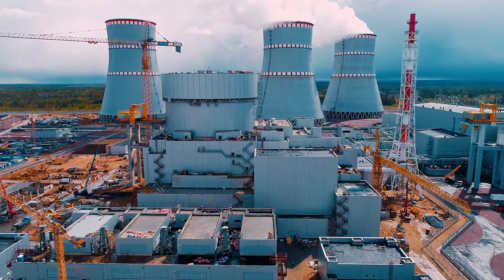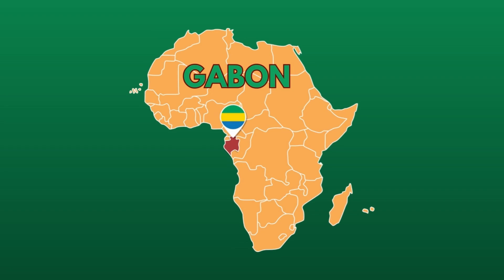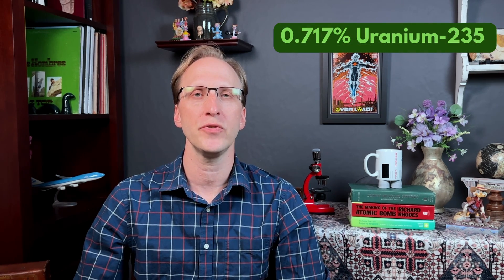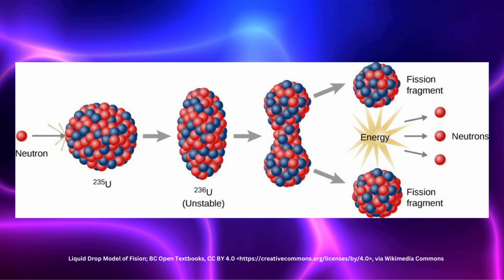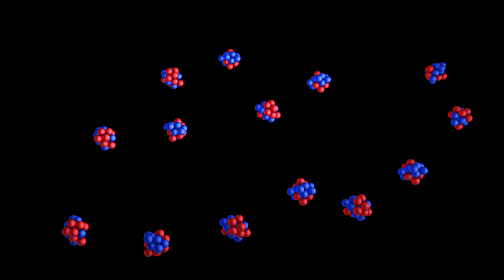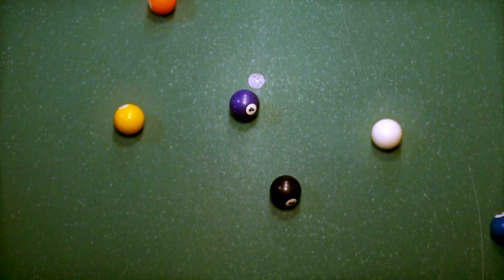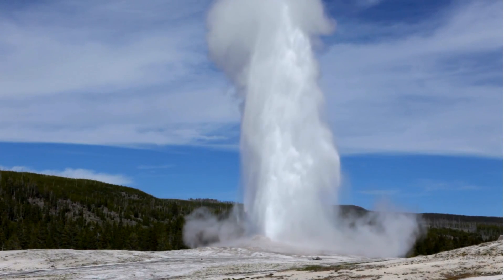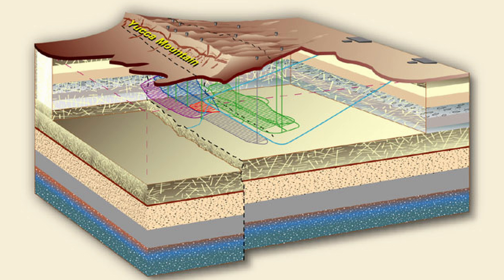Oklo: Explaining the Mystery of a 2 Billion Year Old Nuclear Reactor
A nuclear reactor is considered the peak of modern engineering, but did you know that a reactor can occur naturally? And that one DID occur naturally in Africa over a2billion years ago?

In 1972, scientists studying samples from the Oklo Uranium mining facility in the Central African country of Gabon, noticed something odd.  Natural Uranium deposits should be 99.27% U238 and 0.72% U235.  But these samples had less U235 than expected.  Some of the samples showed as little as 0.44%.

Further sampling showed that the uranium in the mine only contained on average 0.717% U235.  This may sound like a small discrepancy, but that means that around 200 kg of U235 was missing from what should have been expected.

Join me as I explain what happened at the Oklo natural nuclear reactor!

I’m a nuclear engineer with over 25 years of experience operating, maintaining, and testing nuclear reactors. I want to demystify nuclear power and promote it as a solution to our vast energy needs in the modern world. Safety is the most important concern of an engineer and company culture is vital in maintaining the high standards of safety required for complex engineering projects.

**Try Audible Premium Plus and get up to 2 FREE Audiobooks!**

Power to Save the World: The Truth About Nuclear Energy by Gwyneth Cravens

Bluebells and Nuclear Energy by Albert B. Reynolds

The Making of the Atomic Bomb by Richard Rhodes

The Challenger Launch Decision by Diane Vaughan

Friendly Fire: The Accidental Shootdown of U.S. Black Hawks Over Northern Iraq by Scott A. Snook

Managing the Unexpected: Sustained Performance in a Complex World by Karl E. Weick and Kathleen M. Sutcliffe

American Prometheus: The Triumph and Tragedy of J. Robert Oppenheimer by Kai Bird and Martin J. Sherwin

Uncle Tungsten: Memoirs of a Chemical Boyhood by Oliver Sacks